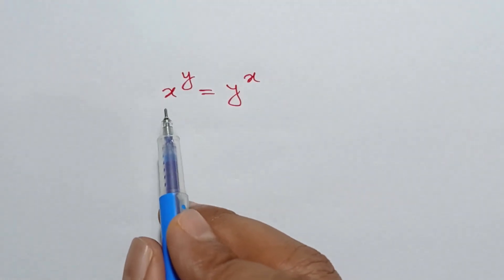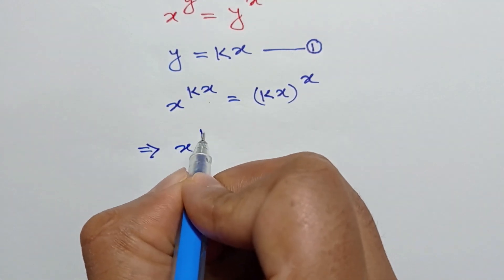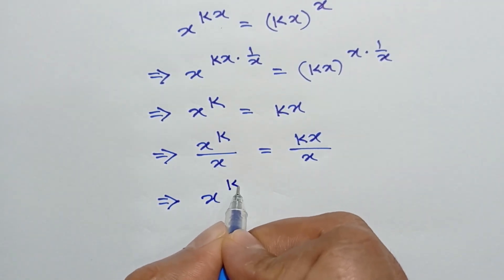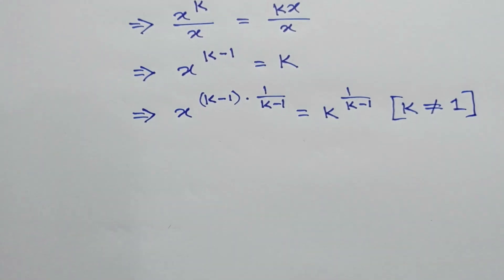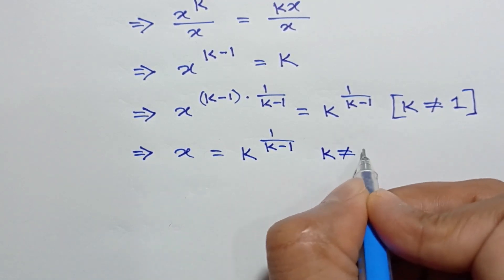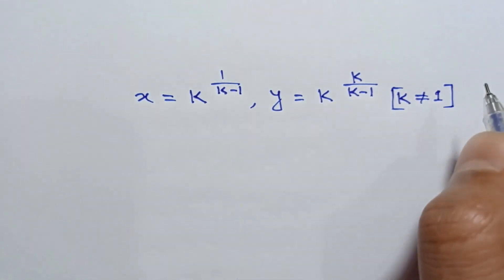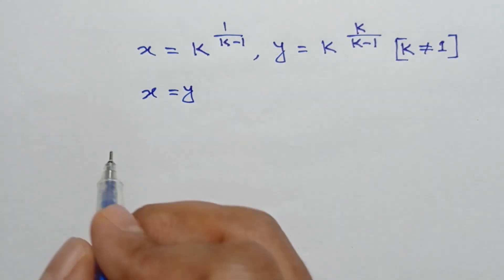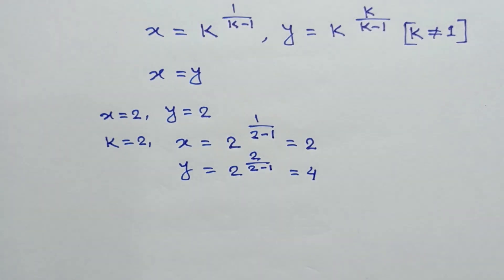A Nice Exponential Math Problem | Solutions to x^y=y^x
We will solve one of the most interesting and classic exponential equations x^y=y^x
We will use a parametrization to find all the solutions to x^y=y^x
x^y=y^x and its Amazing Solutions.
United Kingdom - A Nice Exponential Equation | Math Olympiad Question

Olympiad Challenge
math Olympiad
Olympiad exam
math Olympiad
British Math Olympiad
Olympiad math
Olympiad mathematics
Olympiad math activities
Olympiad math competition
Number Theory
exponential equation
Linear Equation
Radical Equation
Learn how to solve Olympiad Question quickly
Olympiad Mathematics
Radical equation
Rational equation
Logarithm
Logarithmic rules
xth Root
Quadratic equation
Quadratic Formula
MathMinds
algebra
Exponential equation
exponential equations